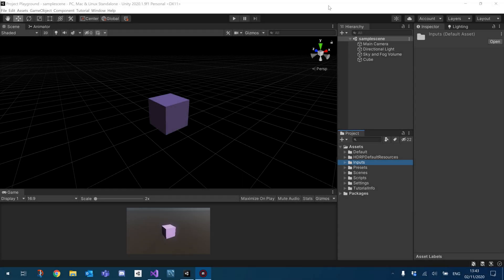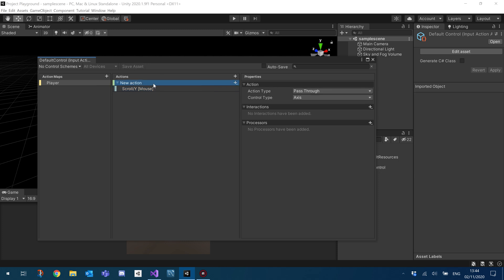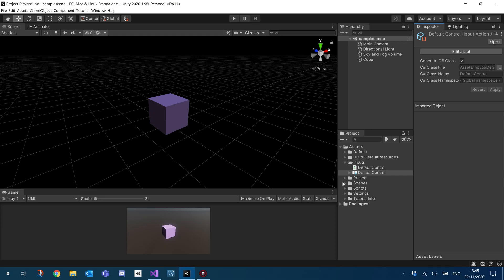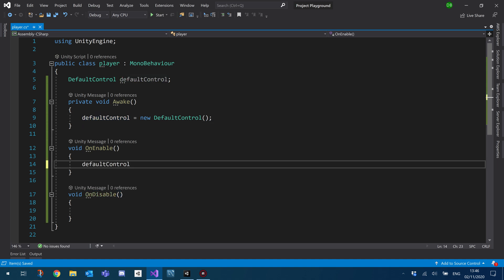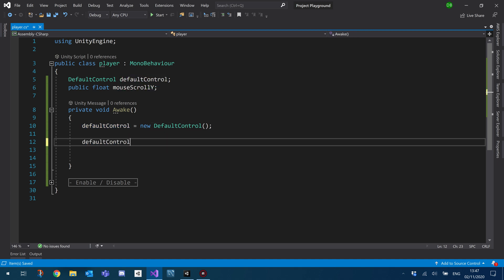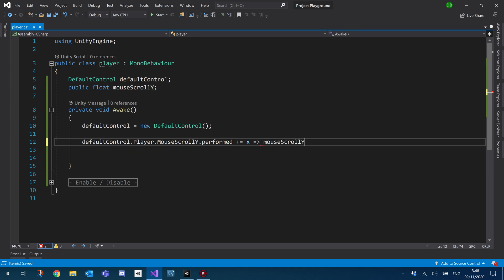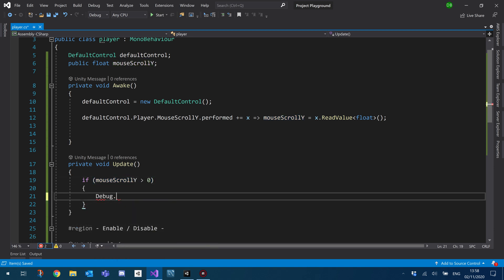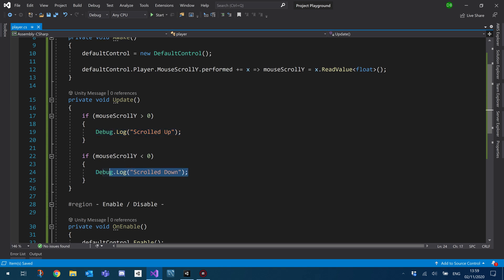[Unity Input System 4] | New Input System C# Tutorial - Mouse Scroll Wheel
Hey guys, in this tutorial we go over how to the mouse scroll wheel in Unity via the new input system.

Nice and easy, hope this video helps!

| [ 👀 Continue? ] |

| [ 😍 Other Tutorials ] |

| [⭐ My Project ] |

| [ 🎶 Music ] |